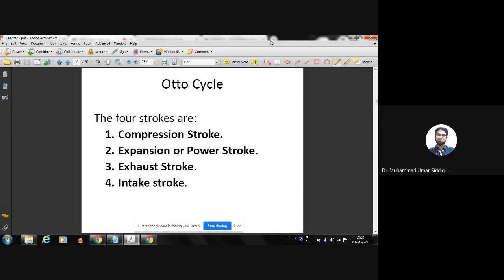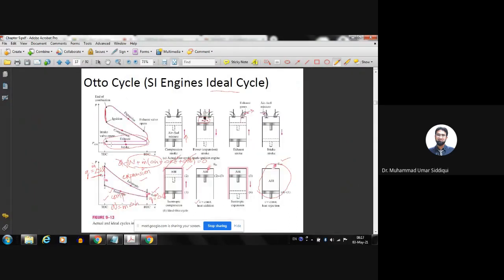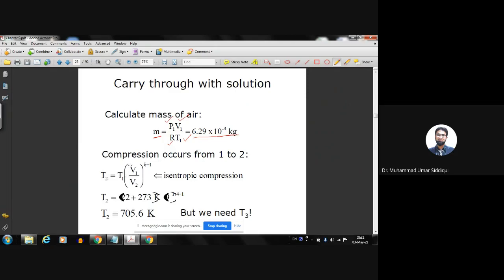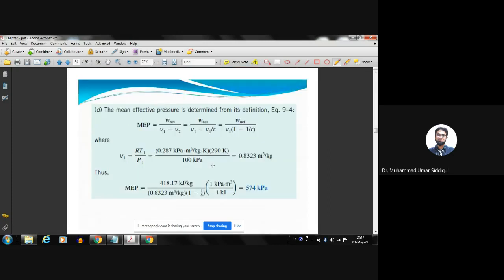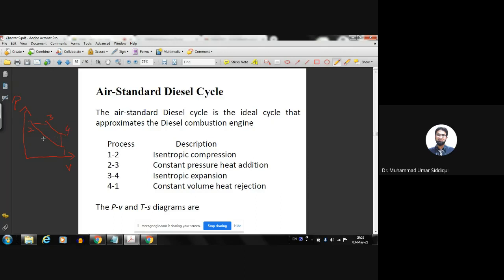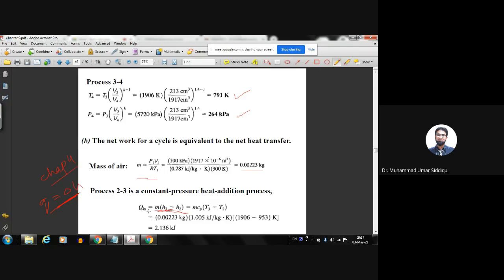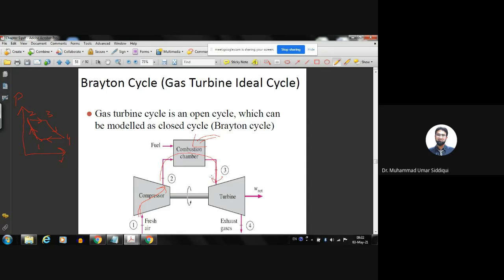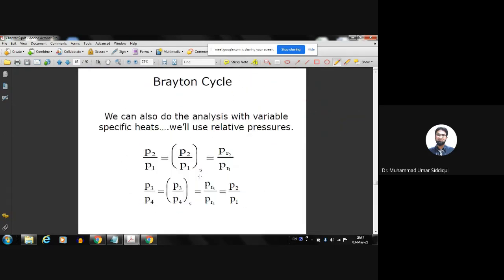Video Lecture Thermodynamics 11/15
This video is focused on the chapter "Gas Power Cycles" from the  textbook "Thermodynamics: An Engineering Approach by Cengel and Boles".